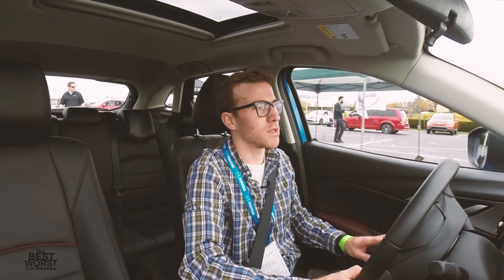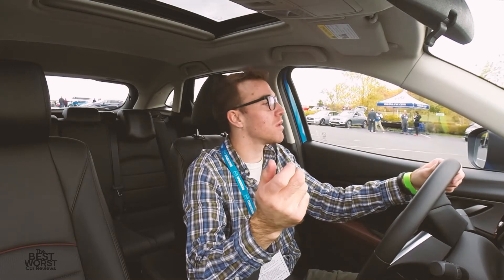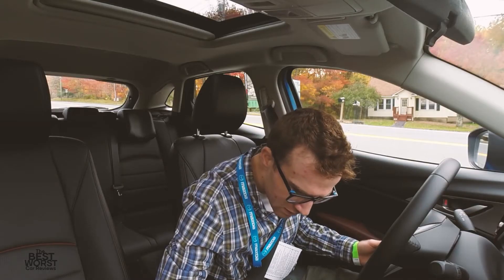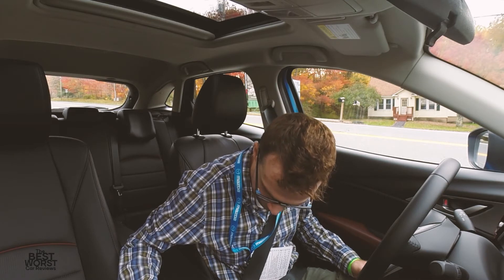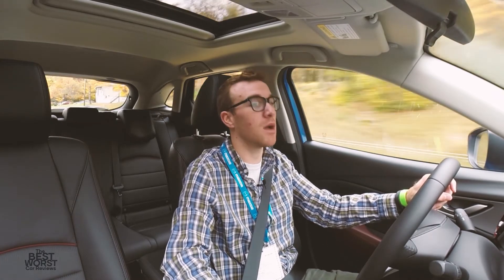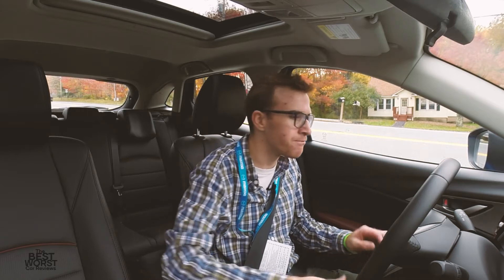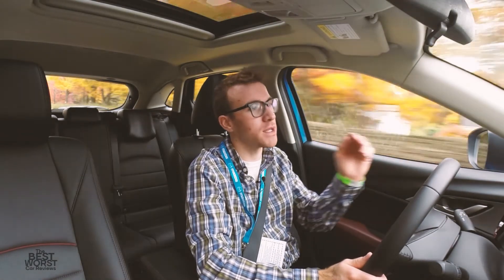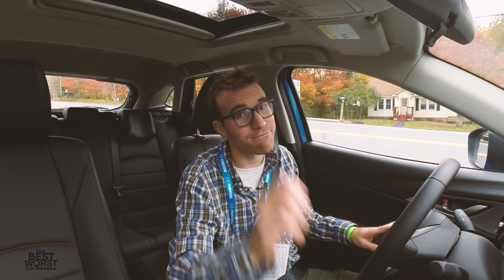The Best Worst Car Reviews // Mazda CX-3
Mazda is cranking out solid, good looking cars of late, and they continue to be on that trend.  The CX-3 is a great option if you are looking for a CUV.  It has all you crave and more!  Do yourself a favor and get one!